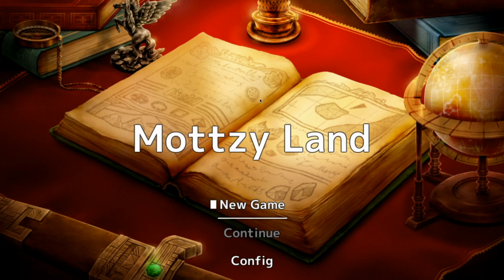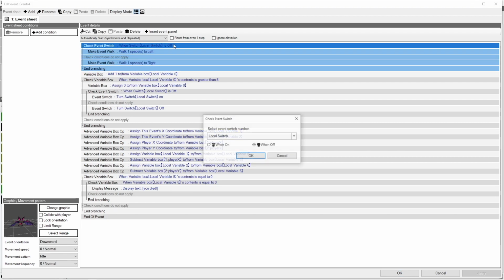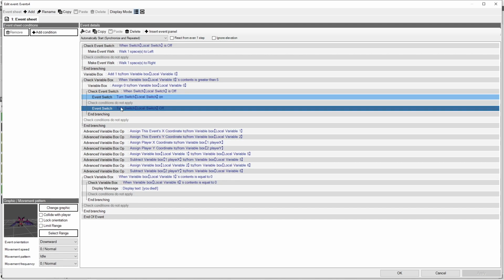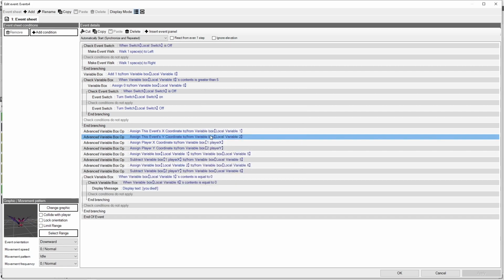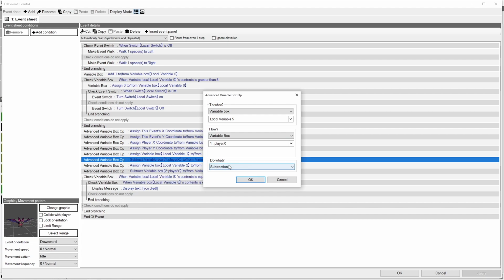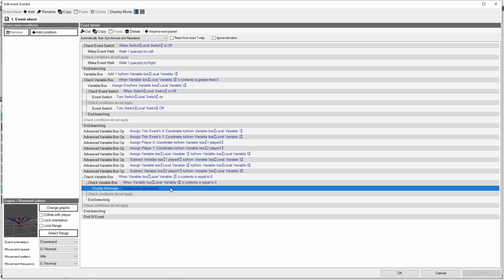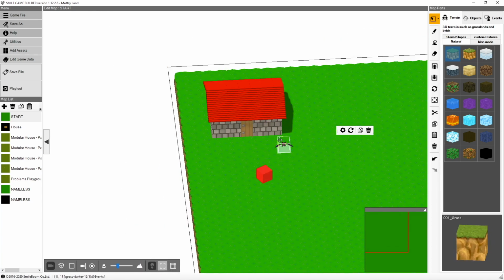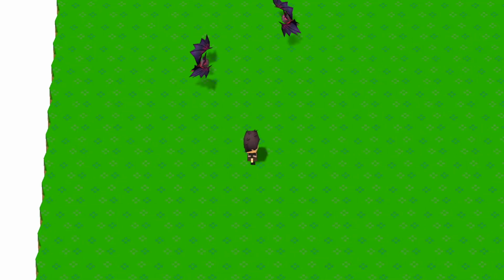Smile Game Builder - Object Collisions | Mottzy Minutes #1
Small(ish) tutorial on handling object collisions in Smile Game Builder.

You can find more content at my which includes other Smile Game Builder tutorials and (soon to be) projects in other toolsets.

If you're looking for general tutorials in Smile Game Builder, please check out some helpful links from Companion Wulf below!